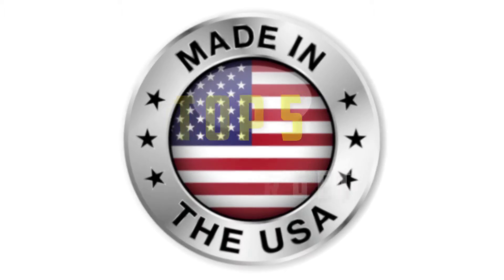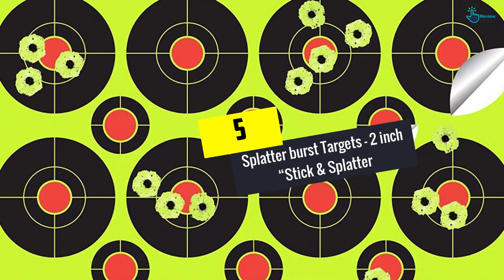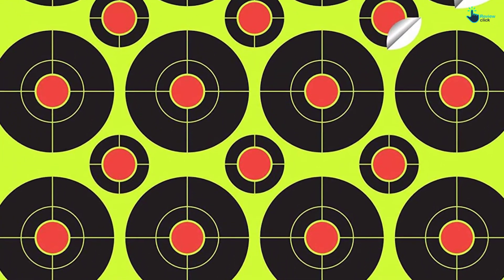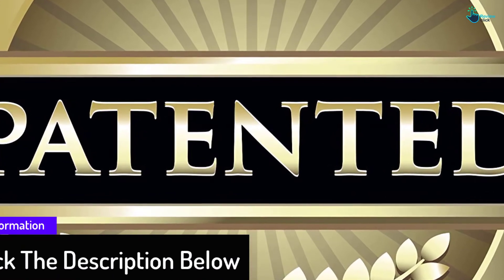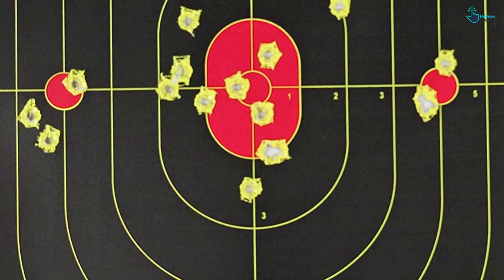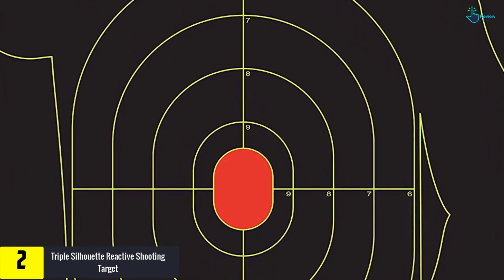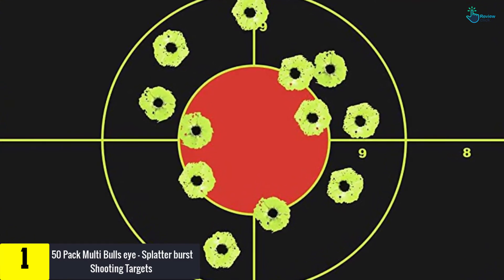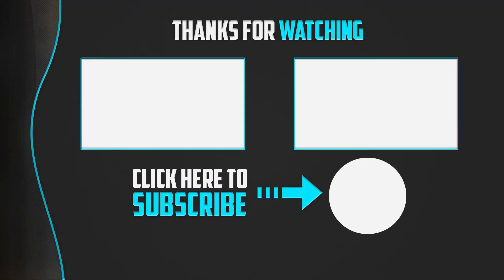Top 5 Best Shooting Target in 2024 – Reviews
▶️ 5.  Splatter burst Targets – 2 inch “Stick & Splatter

▶️ 4.  Splatter burst Targets -12 inch “Stick & Splatter

▶️ 3.  Bullseye Super Splatter Targets 10, 25, 50, 100 Packs

▶️ 2.  Triple Silhouette Reactive Shooting Target

▶️ 1.  50 Pack Multi Bulls eye – Splatter burst Shooting Targets